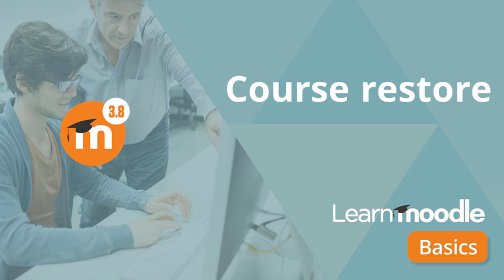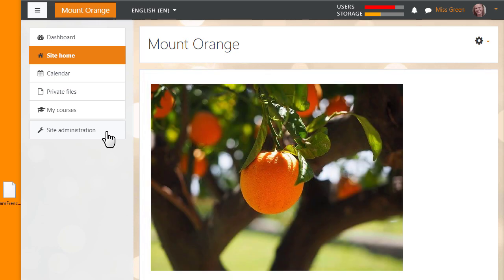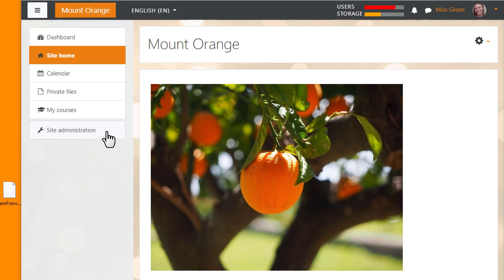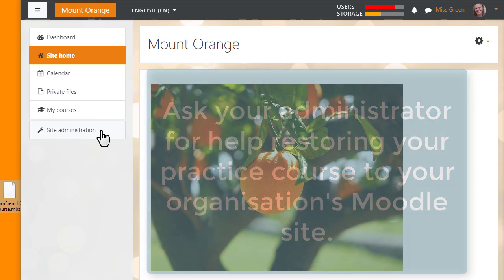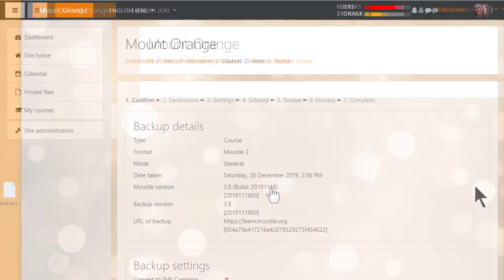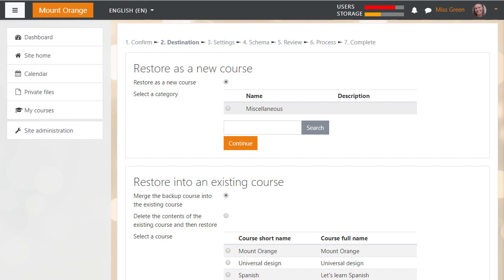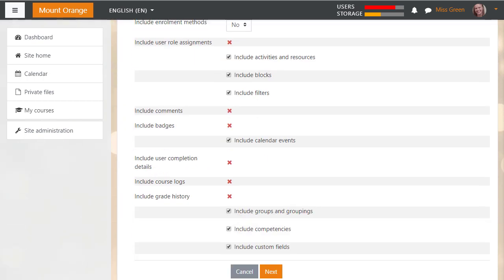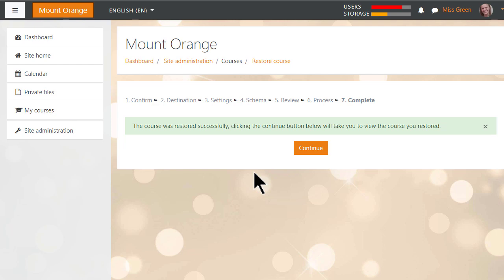Course restore 3.8